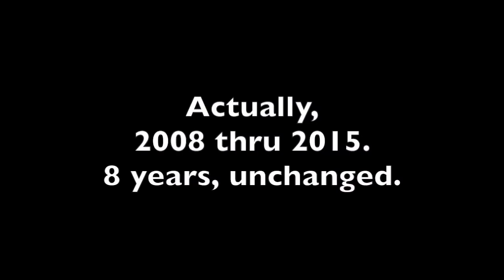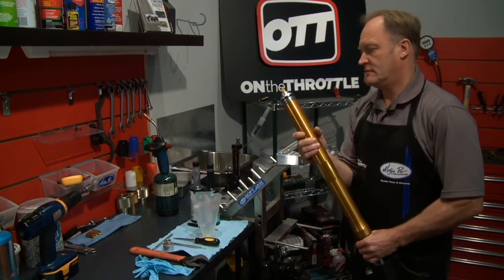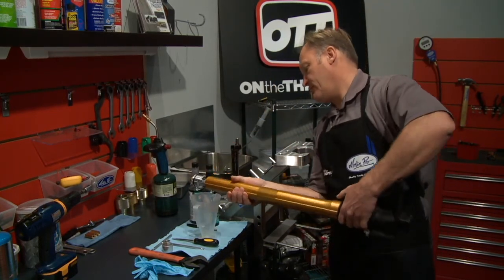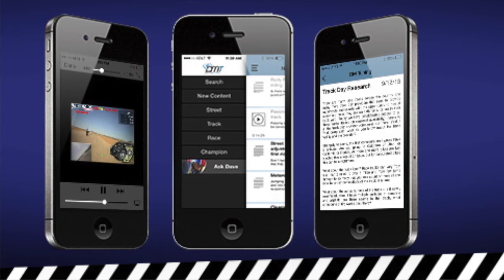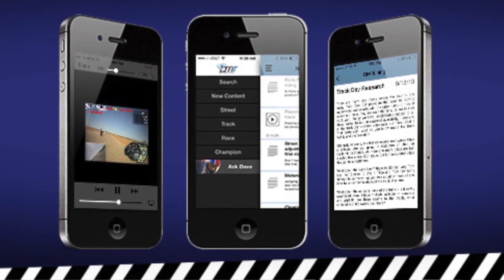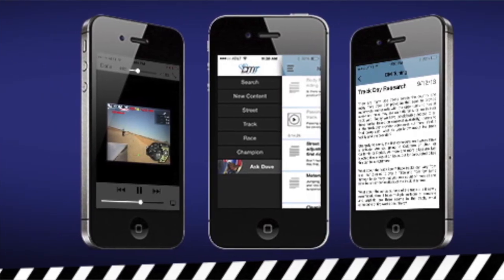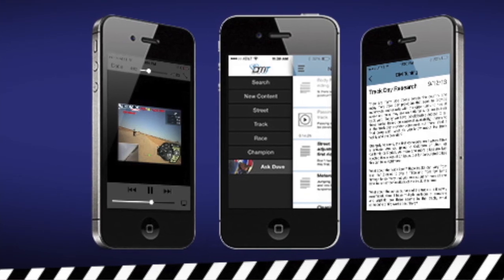Fork Oil Change Yamaha R6 Fork 08-15 (TRAILER)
The Yamaha R6 forks are the same from 2008 to 2015.  A long run, that.  Dave performs a step by step oil change on a set to keep them fresh and vibrant.
Everything is also available on the Dave Moss Tuning App